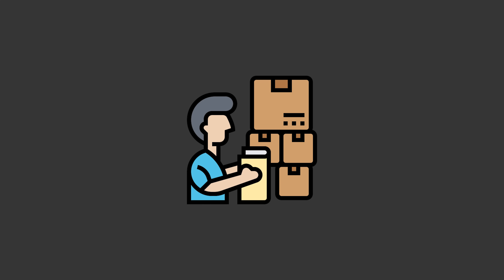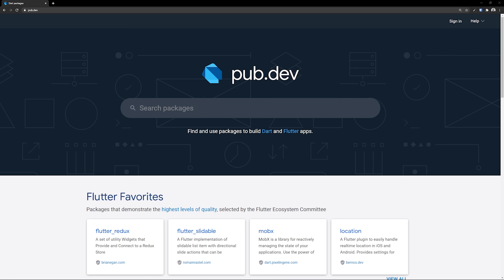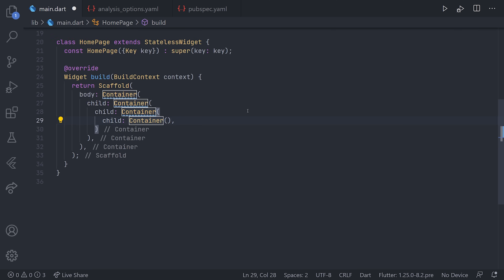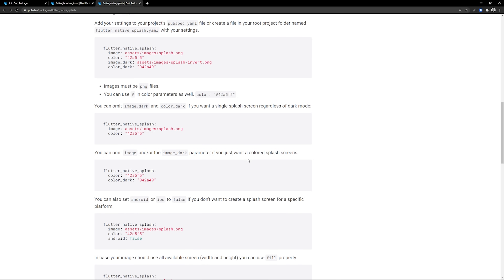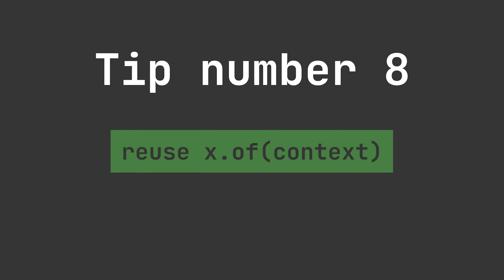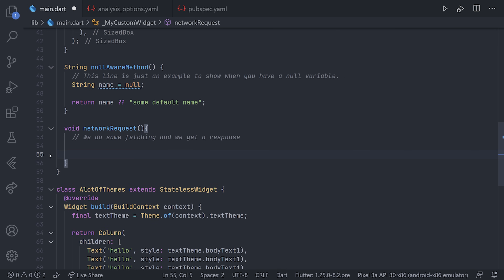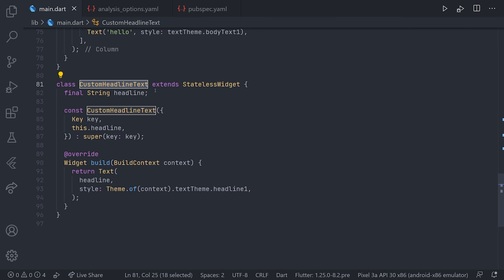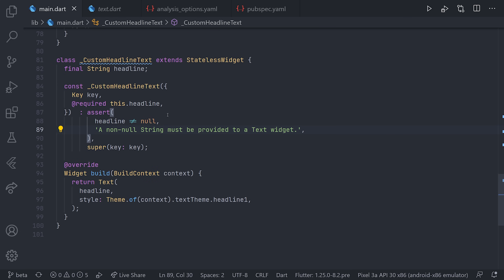10 Flutter Tips to Be More Productive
Getting to know small (and big) tips can oftentimes make us see things we didn't think of. This one will boost your productivity and make a lot of things easier!

00:00 Overview
00:20 Tip Number 1
01:07 Tip Number 2
01:52 Tip Number 3
03:28 Tip Number 4
04:00 Tip Number 5
05:01 Tip Number 6
05:57 Tip Number 7
07:37 Tip Number 8
09:10 Tip Number 9
10:08 Tip Number 10